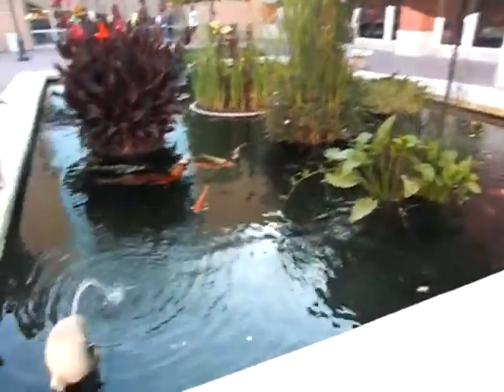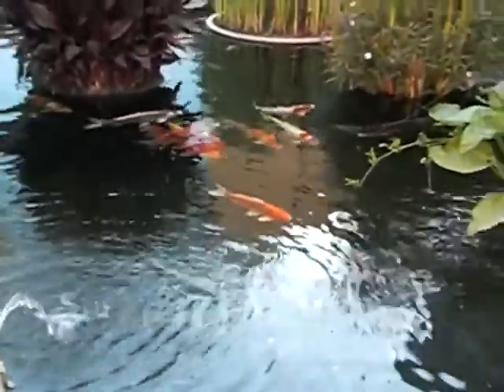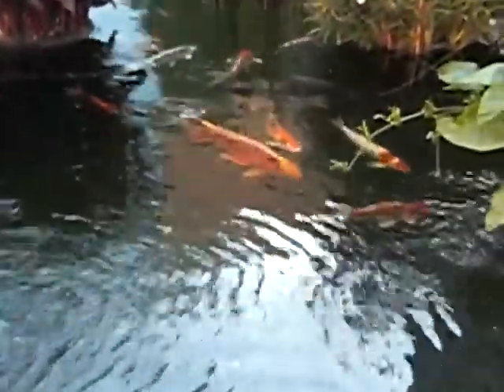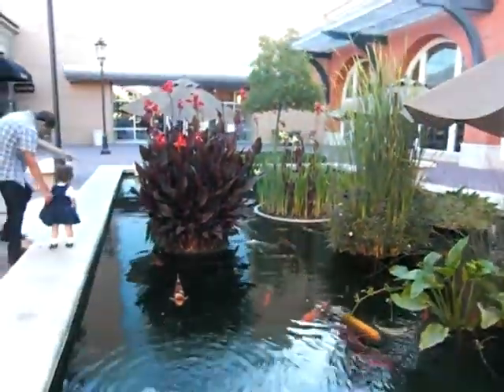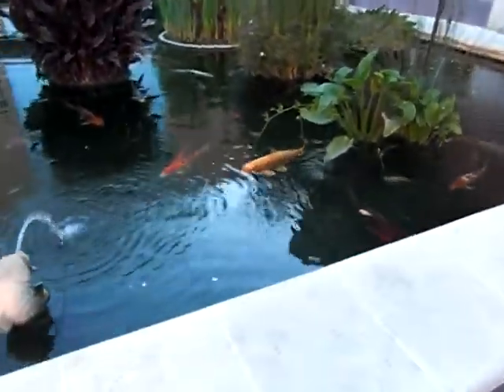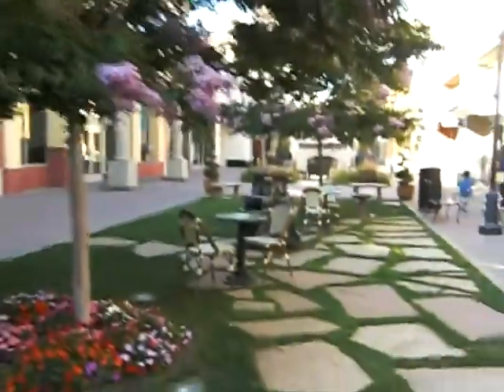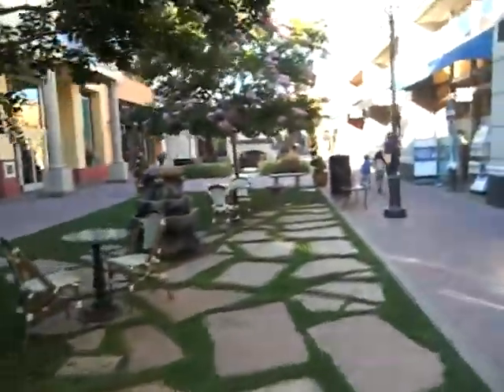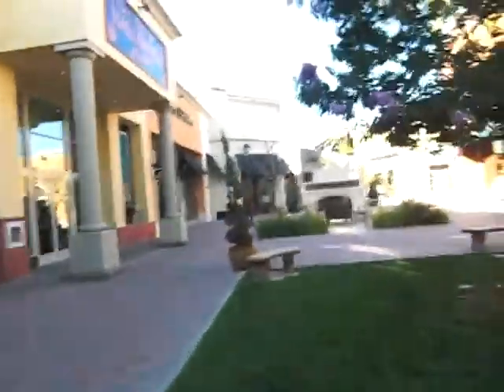Koi Pond at Simi Valley Town Center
The Simi Valley Town Center is a large, upscale outdoor shopping mall above the 118 freeway in...of course...Simi Valley. It really is a nicely done center, with this koi pond, outdoor seating all around, kids play area, train rides and other diversions. Nice place. And some might big koi swimming around.  The kids love them.